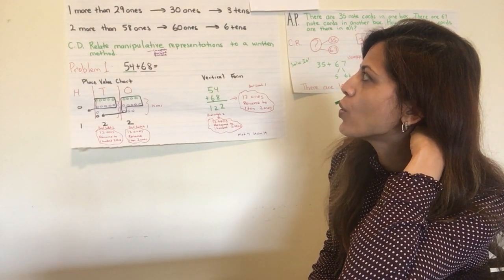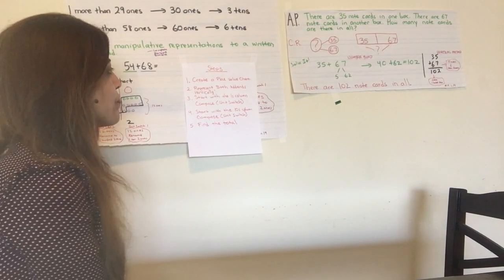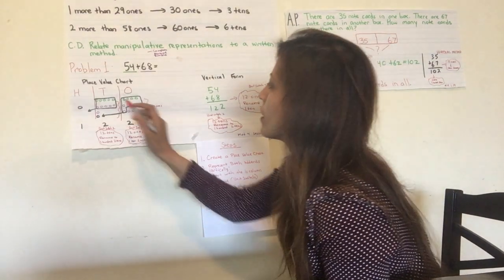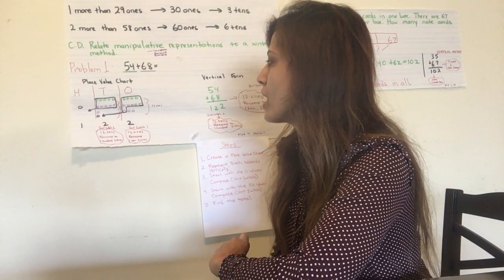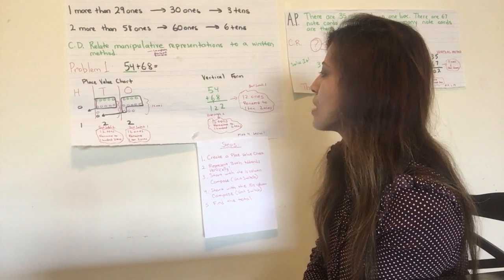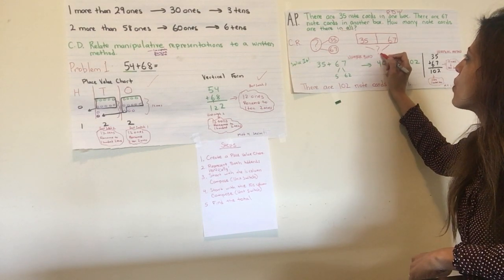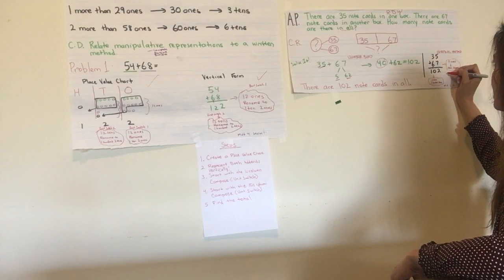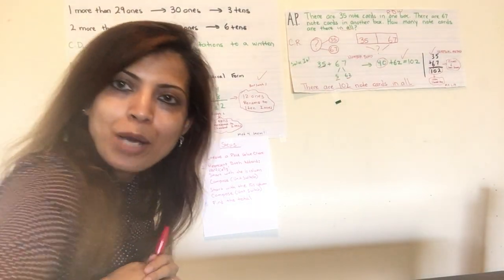Math Module 4 Lesson 19